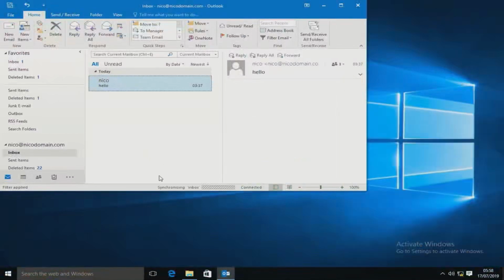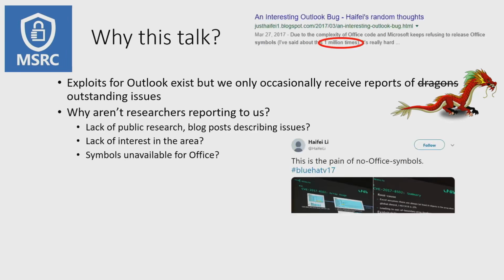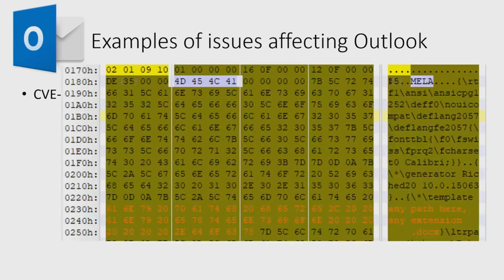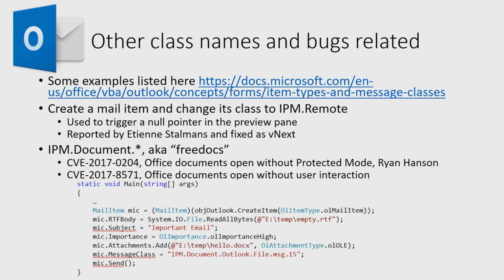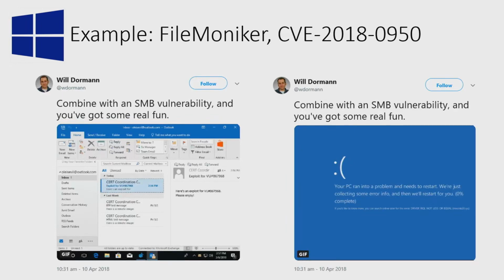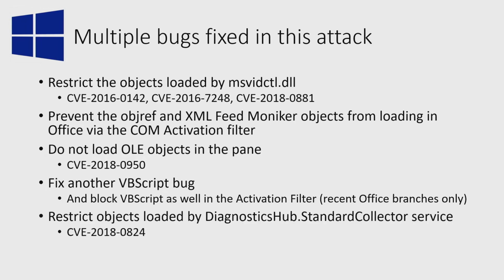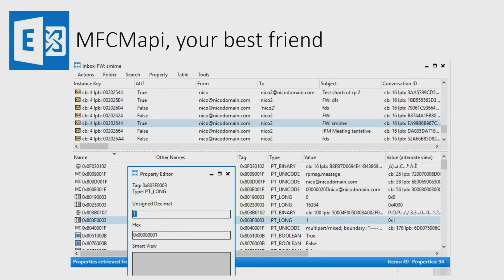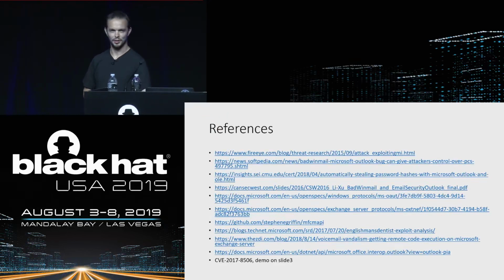Hunting for Bugs, Catching Dragons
Nicolas Joly  |  Security Engineer, Microsoft
Location:  South Seas CDF
Date: Wednesday, August 7 | 4:00pm-4:50pm
Format: 50-Minute Briefings
Tracks:  Exploit Development,  Reverse Engineering

While browser and plugin exploits are frequent, it's less common to see exploits affecting targets without scripting capabilities. Are these worth attacking? How do we proceed? How do we identify valid entry points and bugs? This talk will cover some research done at Microsoft on Outlook and Exchange and discuss the results. Scary dragons will be spotted in this tour, hopefully you'll catch some too.